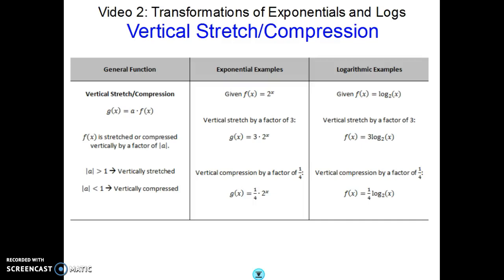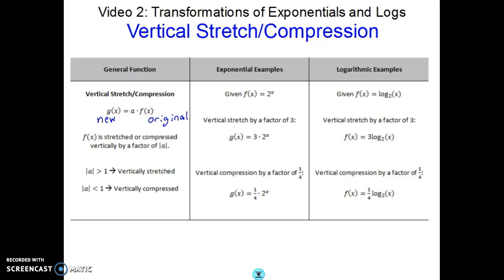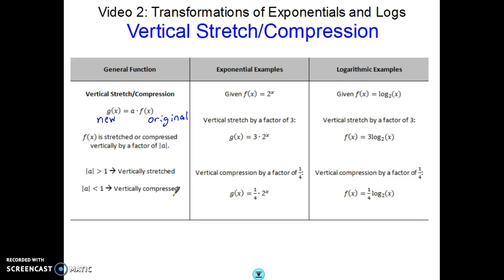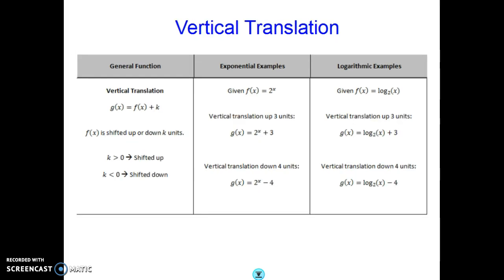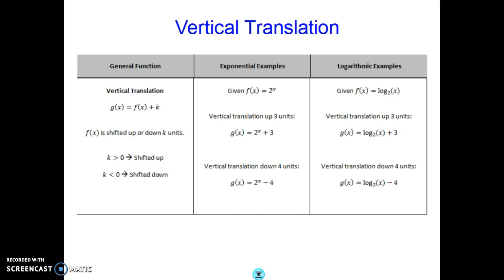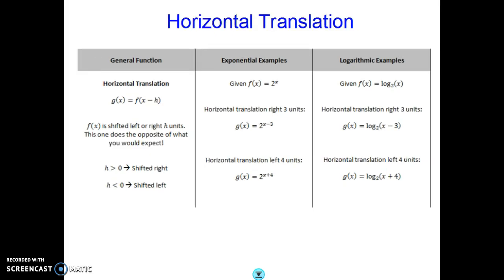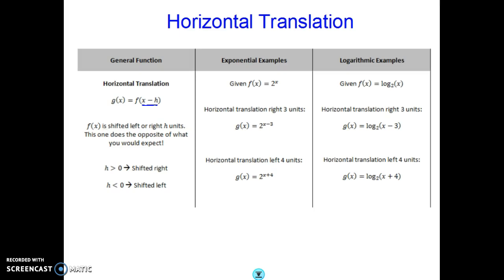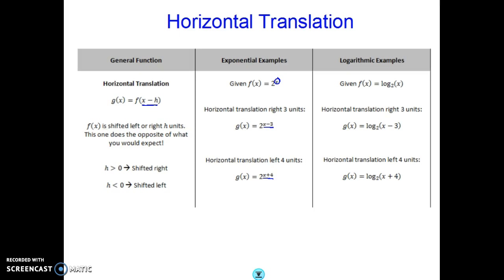Lesson 4-7 Video 2